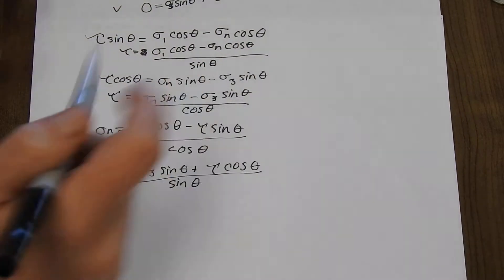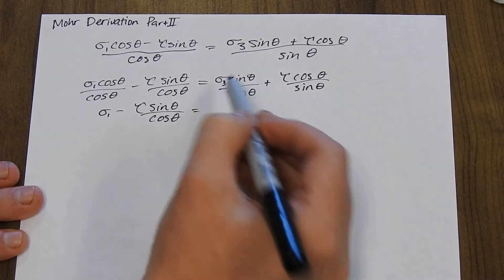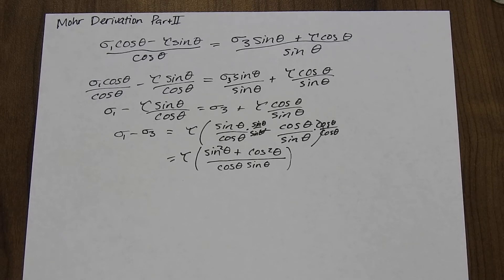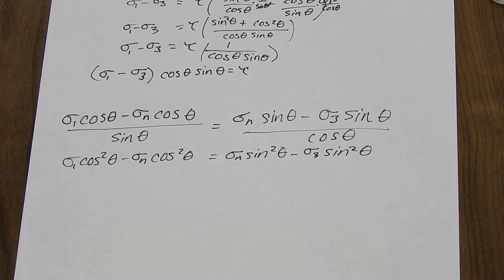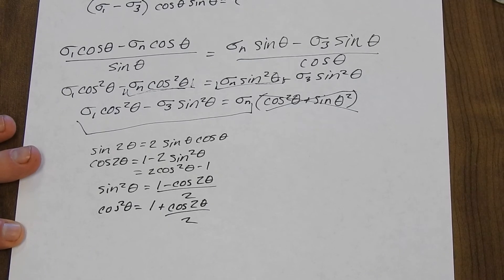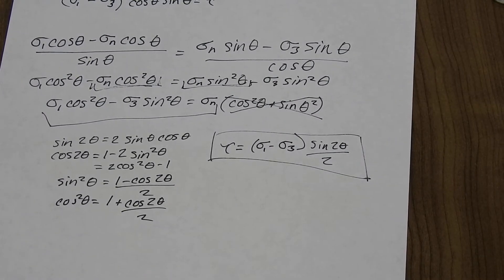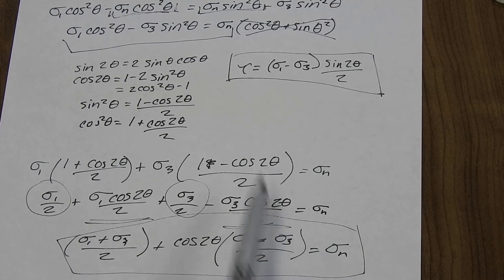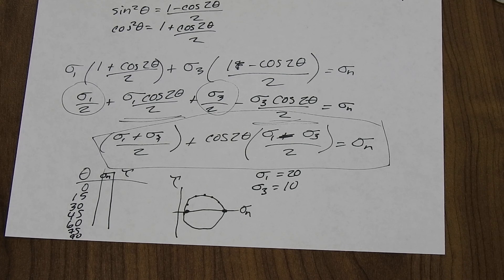Deriving a Mohr Circle Formula from Randomly Oriented Stress Part II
This video finishes up the derivation for the equations that define a Mohr Circle.
EDIT: At 7:00, when I move sigma3 sin^2 theta to the left side the equation, I should have been adding. I ignored this mistake later, so the rest of the video is fine. Sorry!